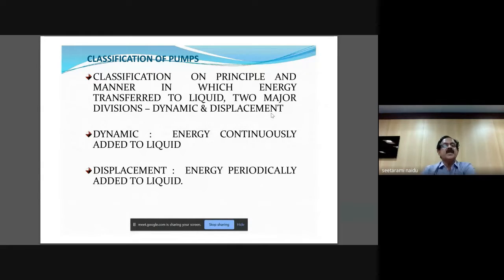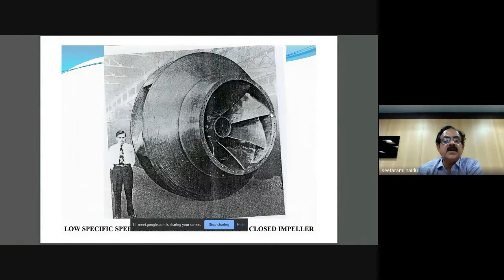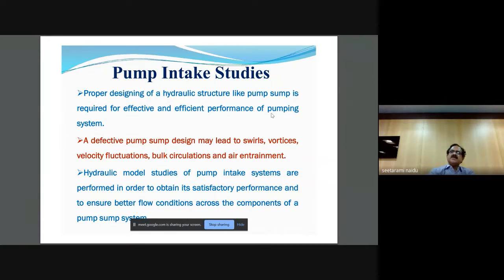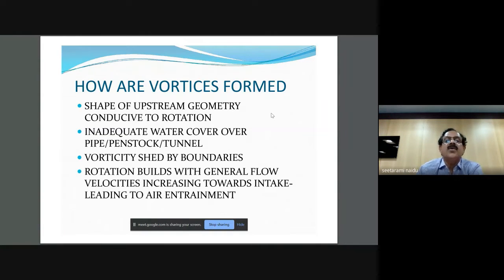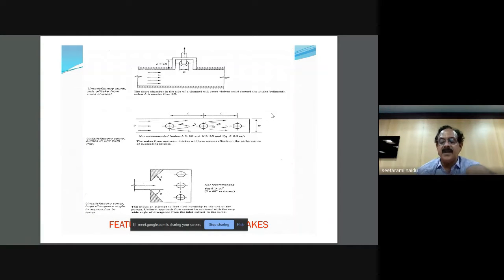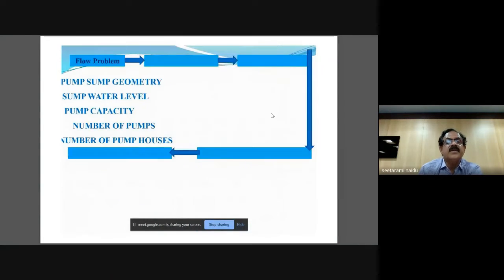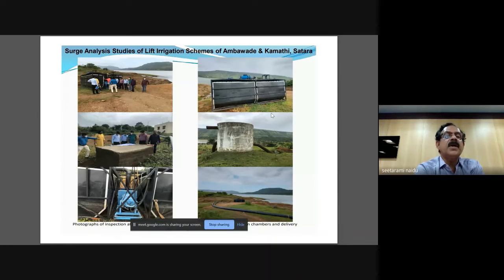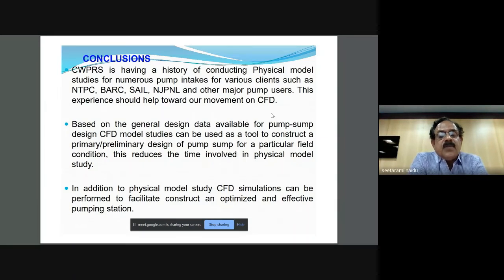CRITICAL ASPECTS OF OPERATIONS OF PUMPS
By
P.M.Abdul Rahiman
Scientist "E"
Central water and power research station- PUNE